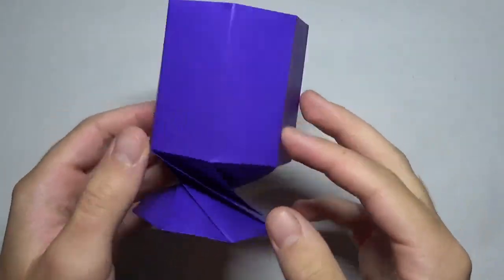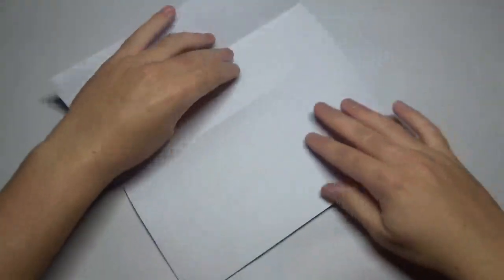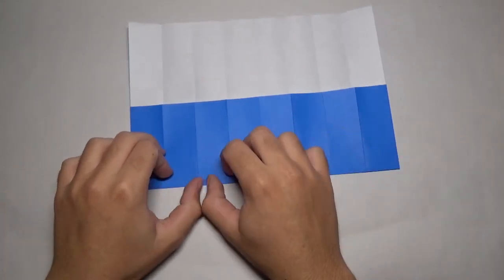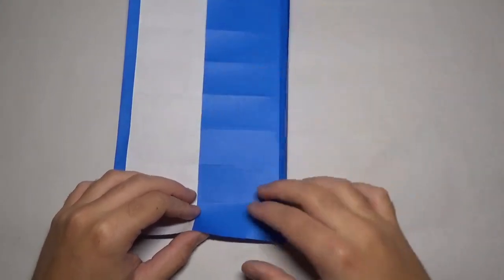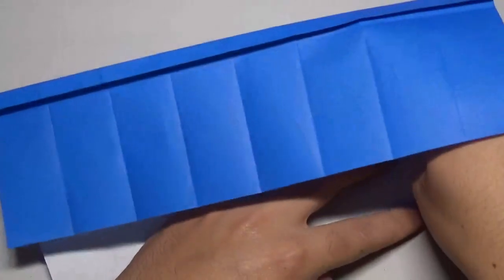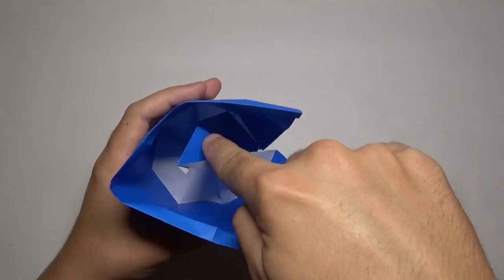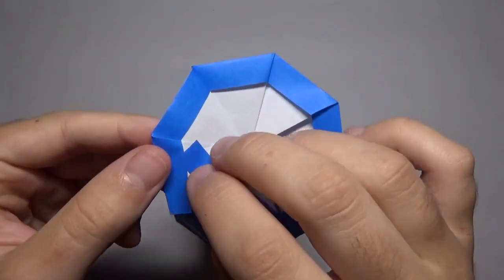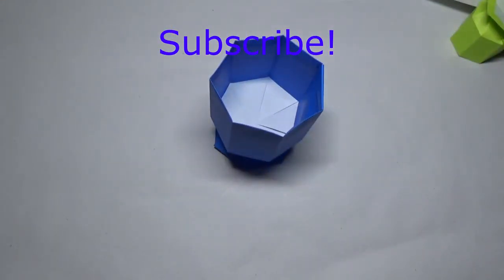Origami Wine Glass - Pure Origami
How to make a rather easy origami Wine Glass from one square sheet of paper, no cutting, taping, or gluing (pure Origami). This origami Wine Glass was actually inspired by the origami Heptagonal Box with Lid designed by Jeremy Shafer which you can check out
Difficulty: Rather Simple